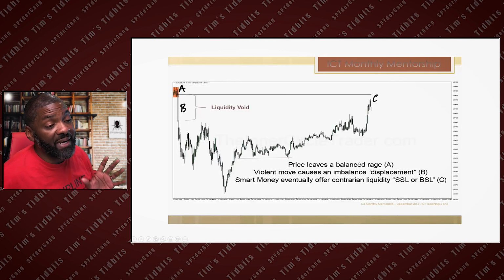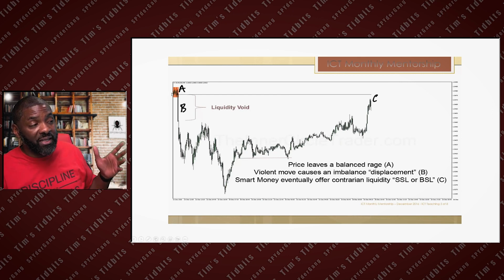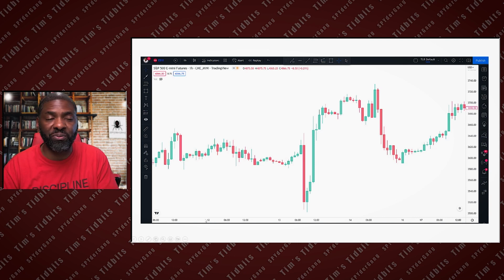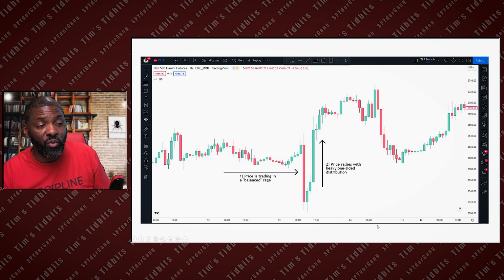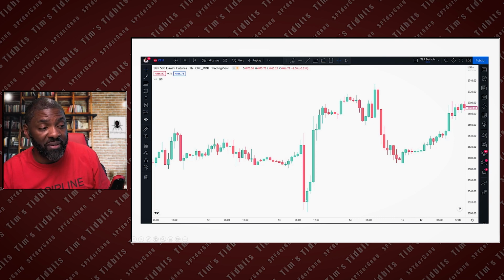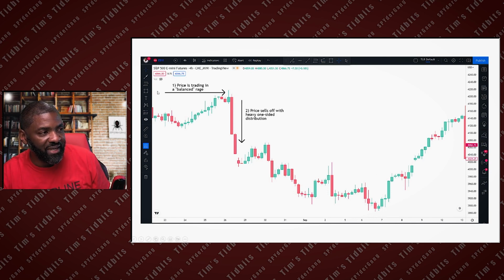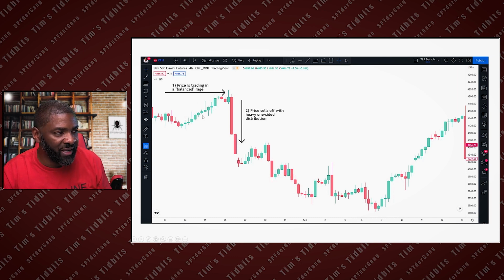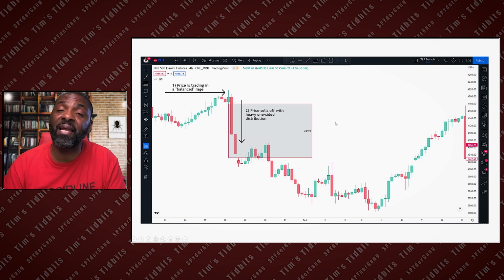ICT Concepts Explained | Episode - 12 | Liquidity Voids